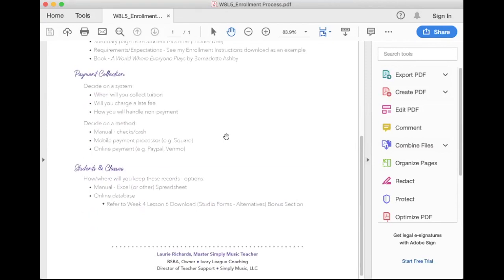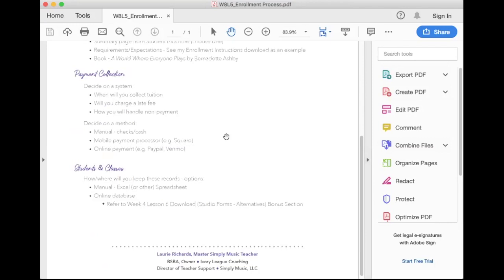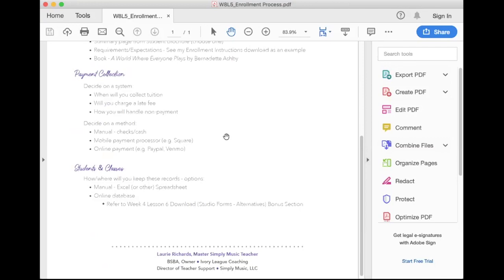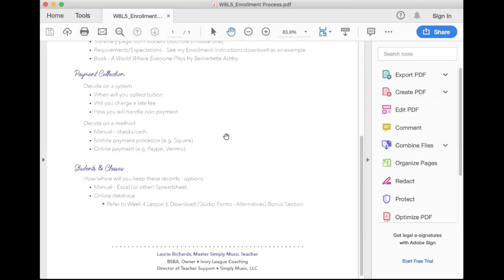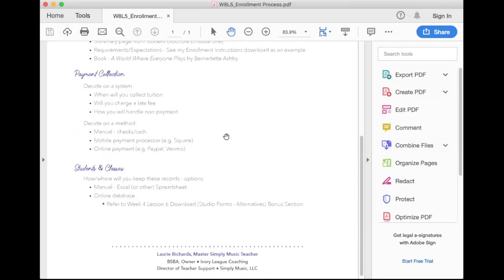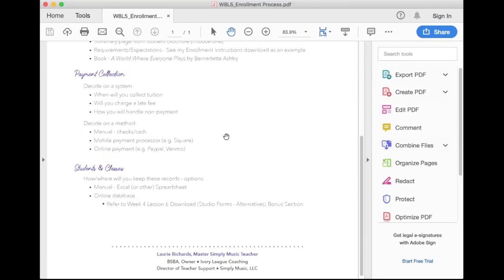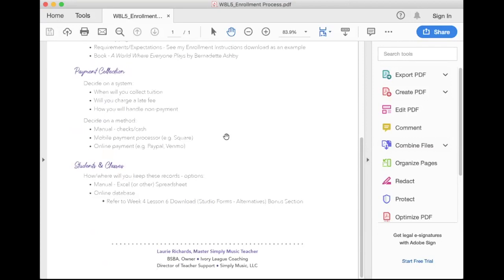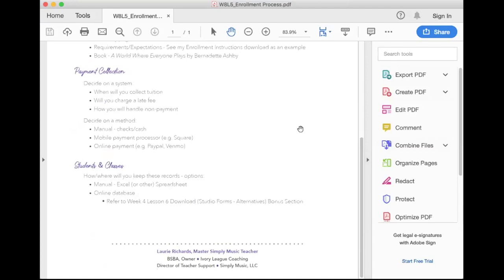ITTP12 Coaching_W12L4.4 Pmts, Students & Classes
Week 12 Lesson 4.4 Payments; Students & Classes